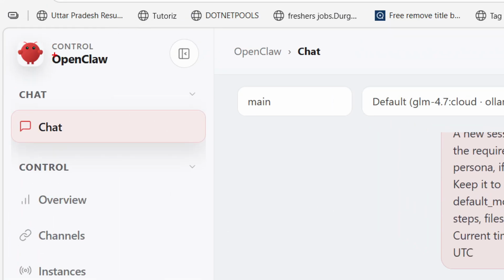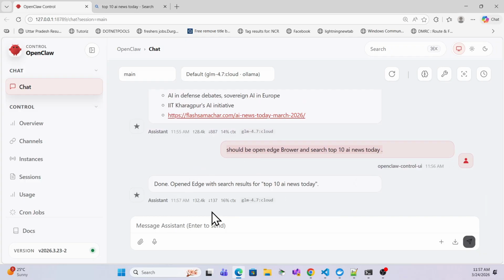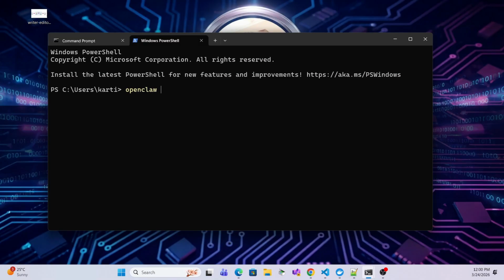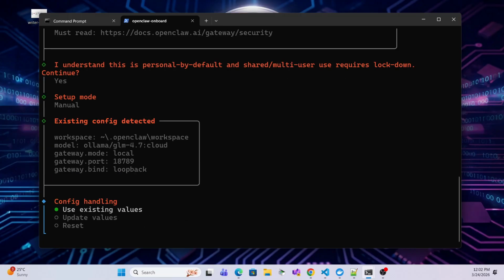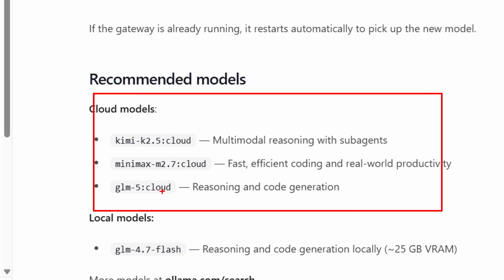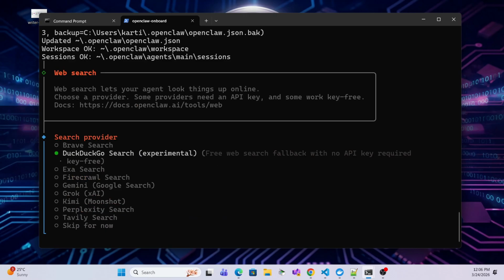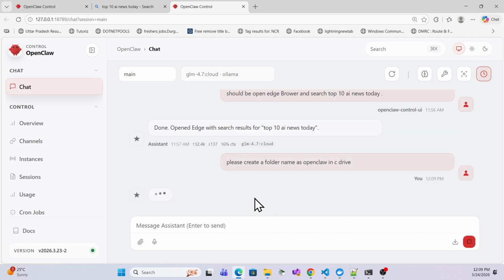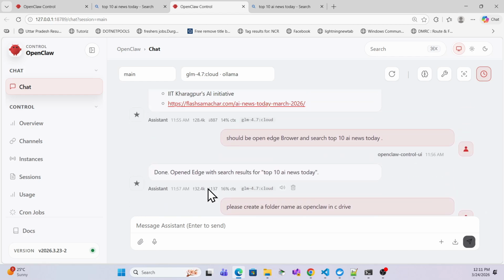OpenClaw + Ollama: Private Local AI for Real-World Automation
Learn how to use OpenClaw with Ollama locally to build a private AI assistant that can do real work on your computer. In this video, I share a real-world example of local AI automation, self-hosted AI workflows, and how OpenClaw + Ollama can help with practical tasks without relying only on cloud AI.

openclaw with ollama
openclaw tutorial
ollama tutorial
local ai assistant
private ai assistant
self hosted ai
local llm
run ai locally
real world ai automation
openclaw ollama setup